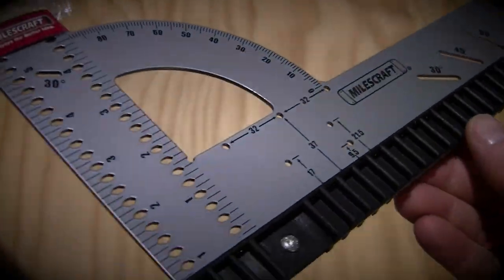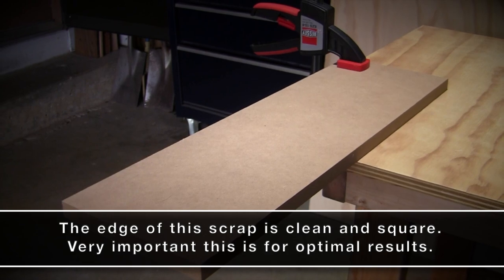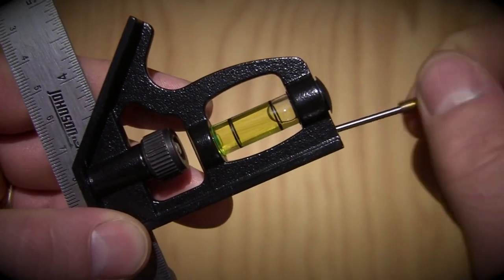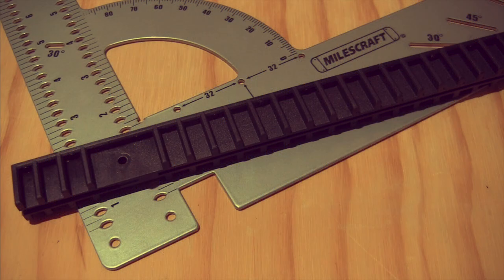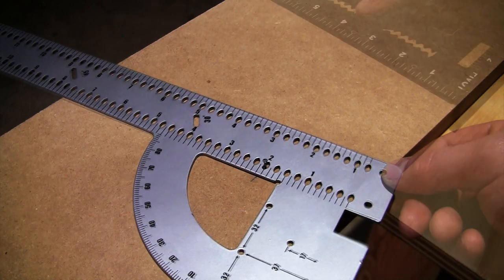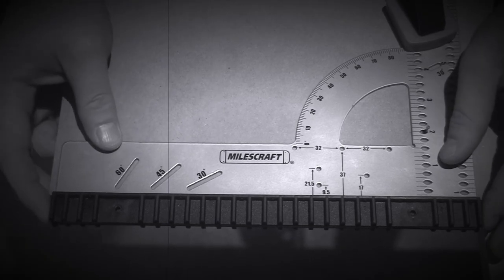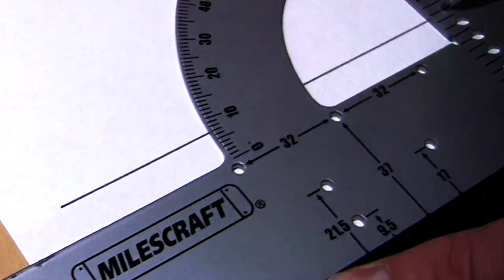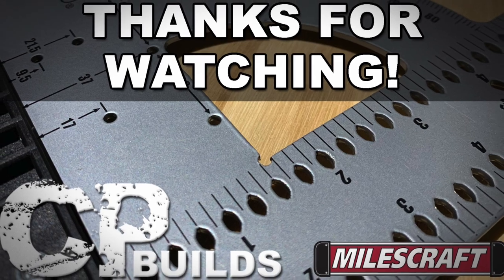How To Square Up Your Square : Tips & Tricks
I asked Milescraft if they’d be interested in sending me a brand new FramingSquare500 so I could show how I adjusted mine to be very accurate. Well…they said yes and here we are. Let me know if you have any questions.
Voiceovers:

For this video I thought I’d show you how I dialed in a brand new framing square 500 that MC was nice enough to send me for this demo. Right now I’m using it right out of the packaging with no adjustments made to it whatsoever and here’s one that I’ve owned for a while that has been adjusted and yes it does see a lot of use in my shop. You can see the lines are a little off but don’t worry…we can fix that. So sit back, relax and enjoy…

I started by clamping a scrap piece of MDF off the side of my smaller bench. I then grabbed my exactor, If you don’t own one of these you could use a combination square for this part. I then set my digital calipers to 2” and locked it in. Using the depth gauge on the calipers I set the exactor to 2”. Using a scribe, now if you don’t think you have a scribe…check your combination square because chances are…you have one. I then butted up my exactor against the edge of the MDF and scribed a line at the 2” mark. With that marked I used my automatic center punch to punch a small hole in the middle of the scribed line. I then grabbed an 18GA wire nail and hammered it in…you’ll see why later.

Now to remove the rail from your framing square all you have to do is remove the 2 nuts and bolts that keep the rail secured to the square. The tools you will need are a 7mm wrench and a Phillips head screwdriver. I’m sure it’ll take you less time to take the square apart than it did for me to find that 7mm wrench.

So I’m using that wire nail as a pivot point for the framing square. I grabbed my large 12” Johnny square and slid it into the framing square. Not only is the wire nail tight against the 2” notch…the framing square is now at a perfect 90 degrees. There is no play with the framing square sitting against the Johnny square so I clamped the Johnny square down first and then the framing square. Now it’s time for the scene…

I had to remove the Johnny square because it was interfering with putting the rail back on. I found it easier to use a clamp and have it hold the rail flush against the substrate while I was reattaching the hardware. Once both sides were secured…I was done.

After it’s all said and done…the framing square, according to my digital angle finder, sits at a perfect 90 degrees. I used the 2” notch on the FS to draw a line and compared that to a line I drew with the 2” setting I set on the Exactor. I’ll let you be the judge on how well they line up because to me it looks spot on which it should since I based its setup off the Exactor setting. On that note…I’m gonna call this tips and tricks video done. I hope you found this useful and somewhat entertaining.

“Saloon Music Compliation - from the old west”